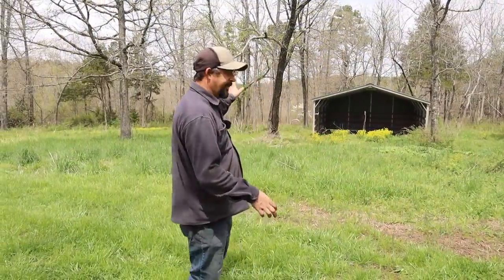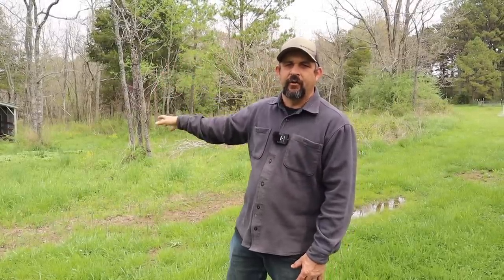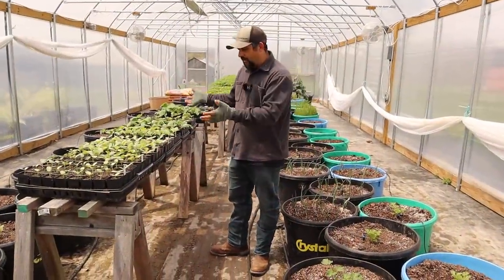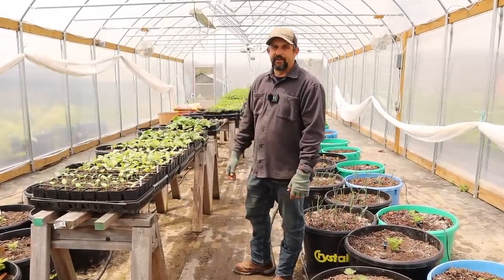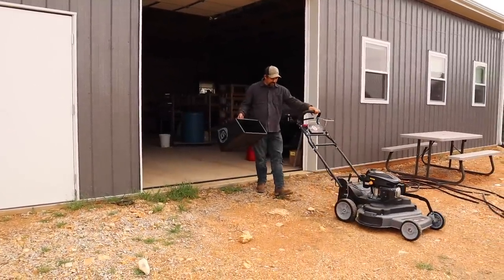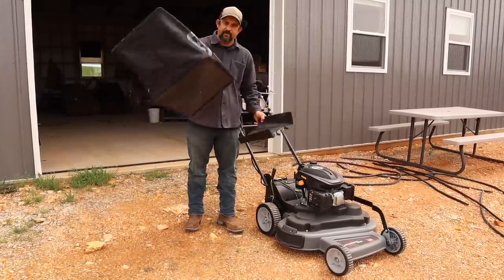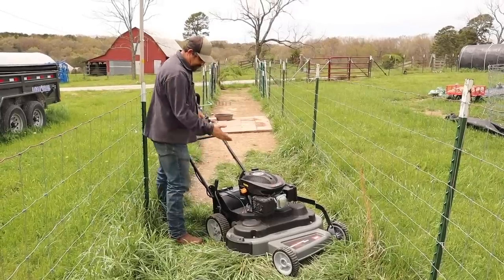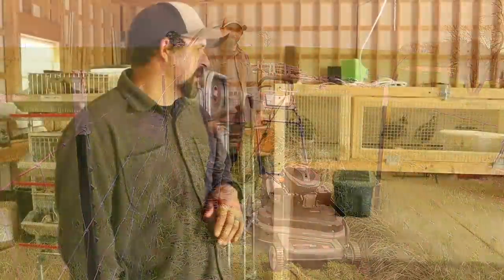Nobody Talks About THIS on a Homestead!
To Learn more about the DR Power SP30 lawn mower please follow this

We are back from our break with some updates and a great new lawn mower from DR Power!

AMAZON STORE: